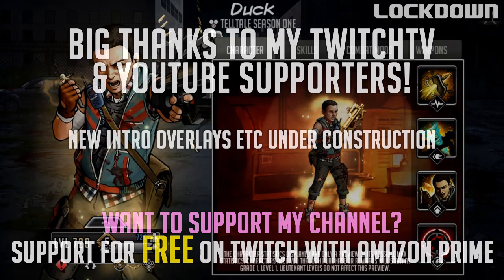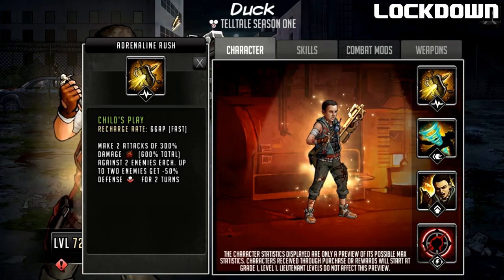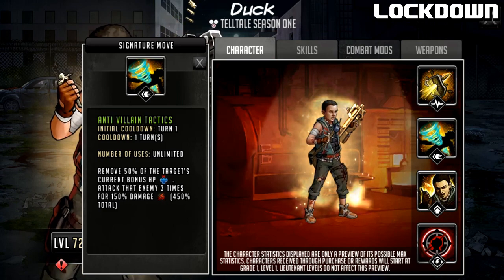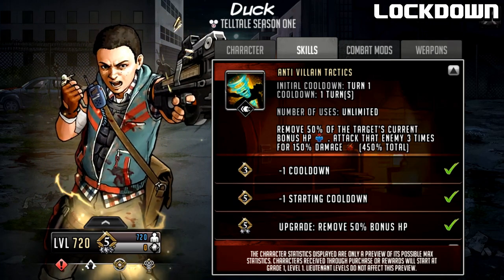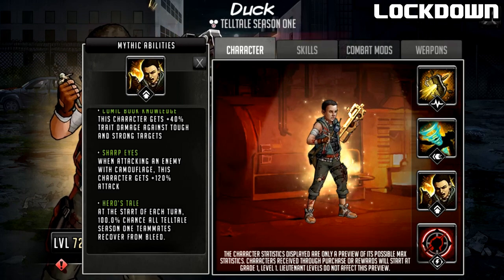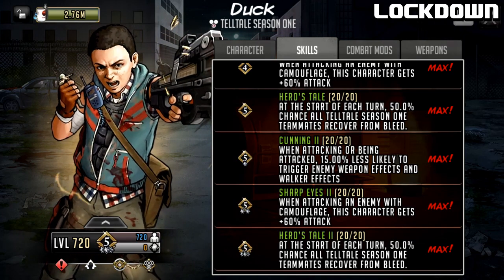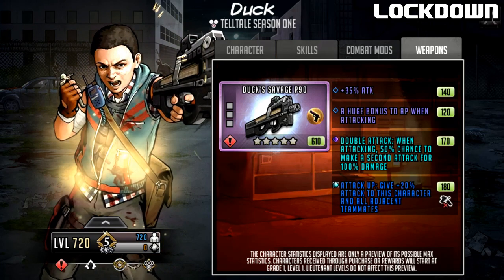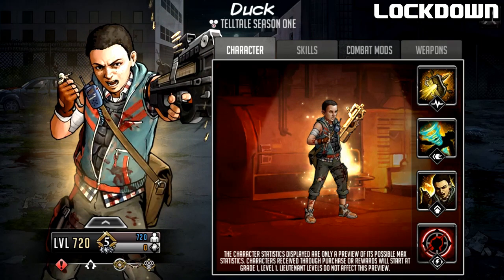TWD RTS: Mythic Duck, Battle Pass 11 Telltale Character! The Walking Dead: Road to Survival Leaks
First look at the next Battle Pass character reward Mythic Duck who is going to be another Telltale character coming to TWD RTS.